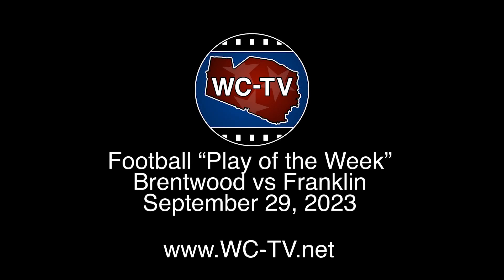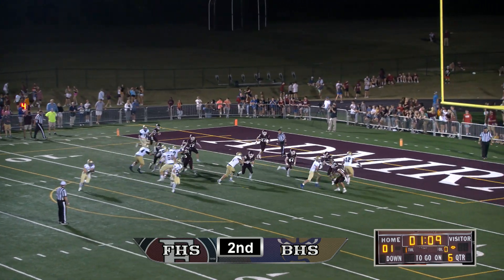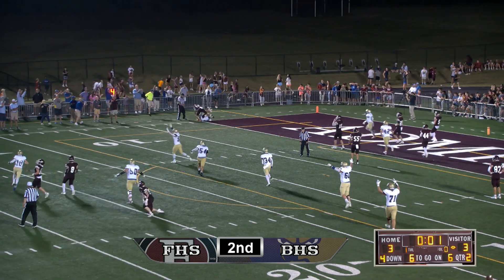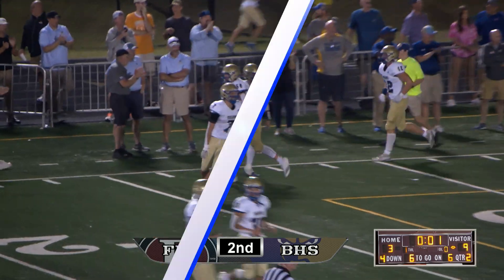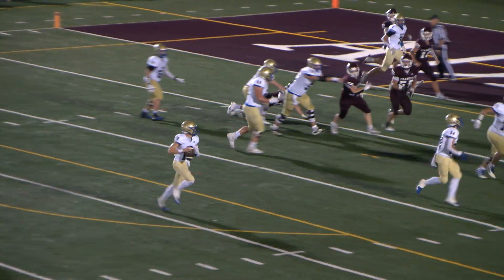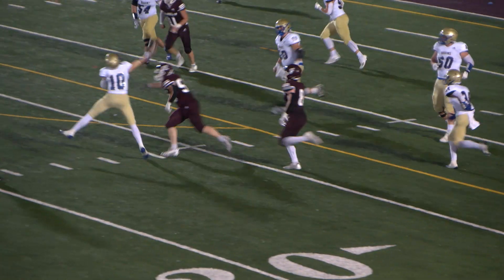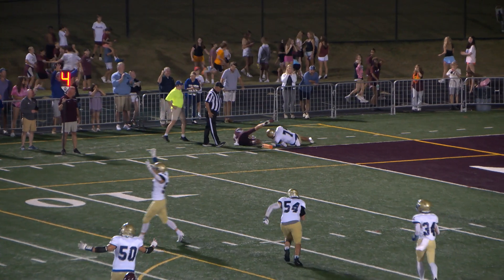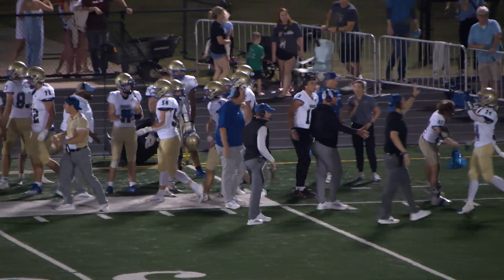WC-TV Football "Play of the Week" - Brentwood vs Franklin - Sep. 29, 2023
BHS - QB #10 -  Goes through all his reads and finds his WR back across his body!